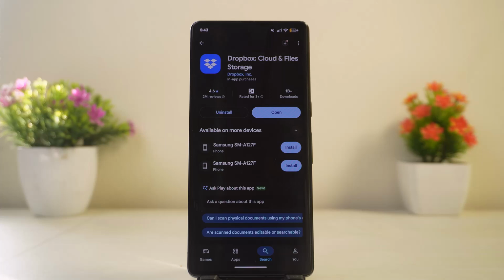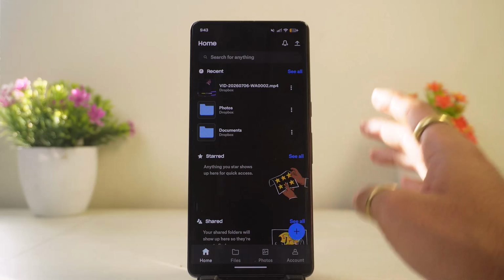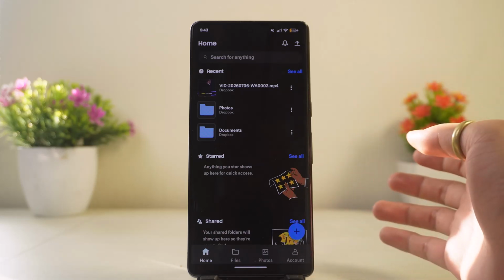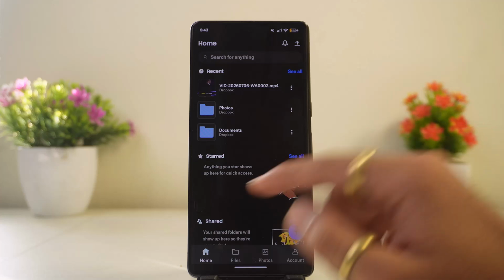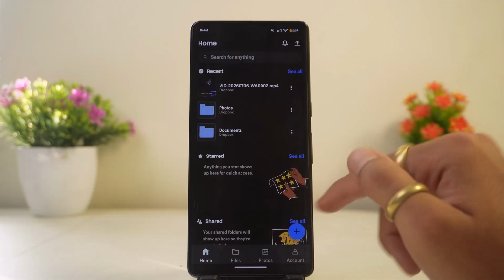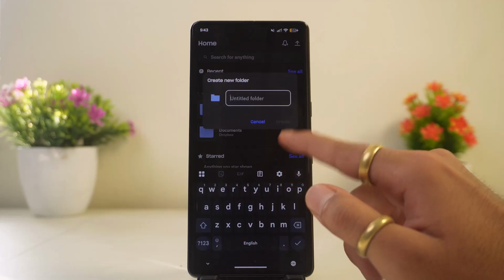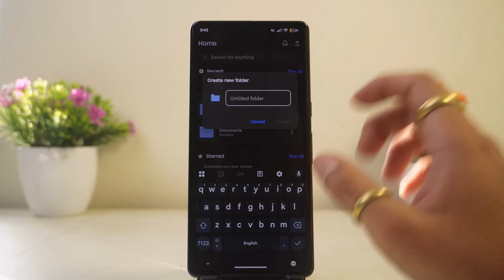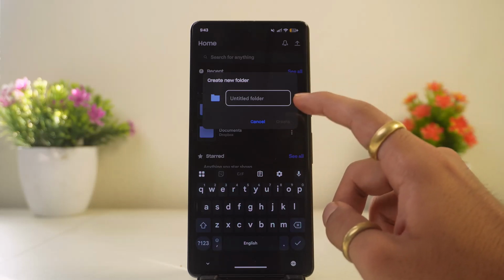How to Create a Dropbox Automated Workflow | Automate File Tasks (2026)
Want to create a **Dropbox automated workflow**? In this video, I'll show you how to automate file organization, sharing, and repetitive tasks using Dropbox workflow tools and integrations. This step-by-step guide works for Dropbox on web, desktop, and supported business accounts.

We'll walk through how to organize files with automated folders, create workflows for document management, use Dropbox integrations with automation platforms, set up triggers and actions, and streamline tasks like file uploads, notifications, approvals, and team collaboration. You'll also learn how automation can help save time and keep your Dropbox workspace organized.

If your Dropbox workflow isn't working, we'll also cover common troubleshooting tips, including checking your account permissions, verifying connected apps, updating Dropbox, reviewing automation settings, checking file sync status, and making sure your workflow triggers and actions are configured correctly.

If this guide helped you learn how to create a Dropbox automated workflow, don't forget to like the video, subscribe for more Dropbox tips, cloud storage tutorials, and productivity guides, and leave a comment if you have any questions.